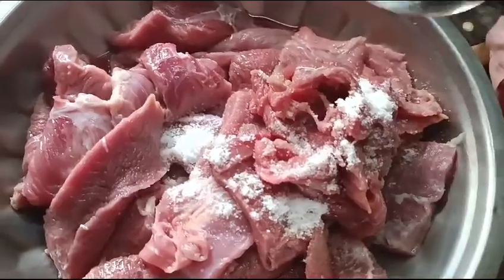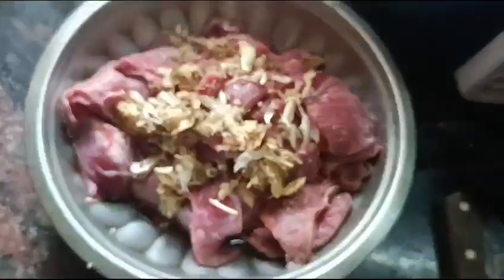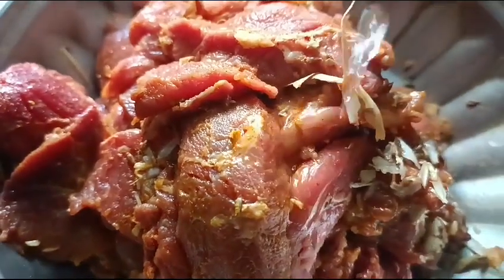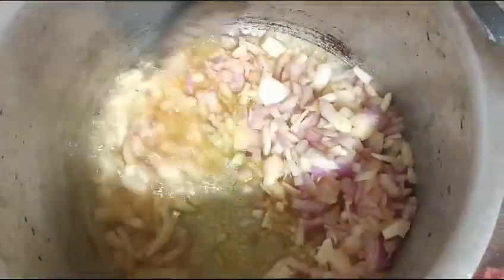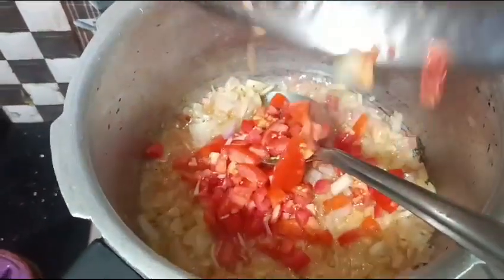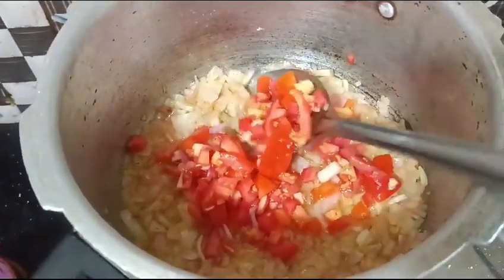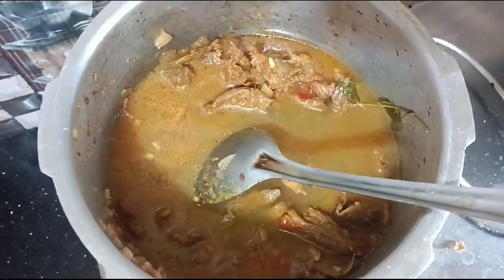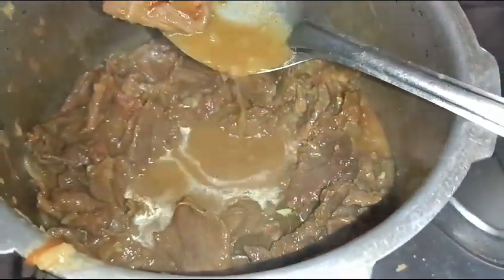GOAN STYLE BEEF GRAVY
Video from Maria Do Carmo Fernandes

ingredients
1 tsp white pepper powder
1 tsp turmeric Powder
1 tsp kashmiri chilli powder
1 tsp cumin
7 cloves of garlic
1 piece of ginger
salt
2 tbsp vinegar
1 kg beef
oil
1 onion
1 tomato
3 green chillies
tamarind water as per taste
curry leaves